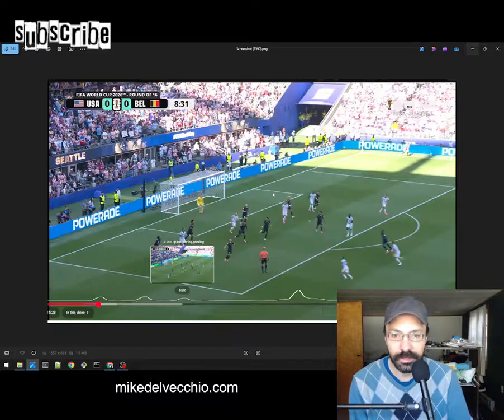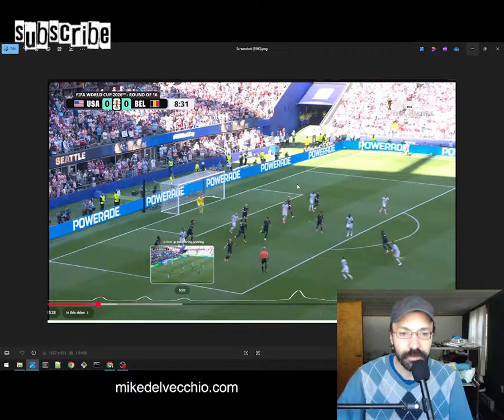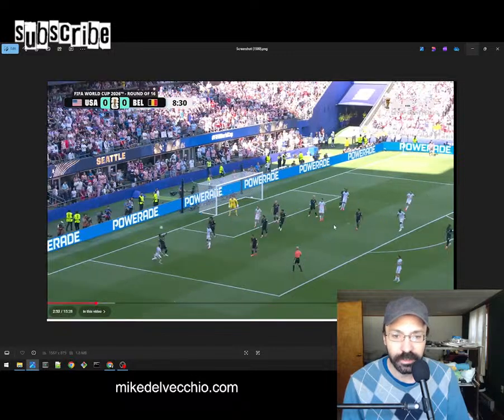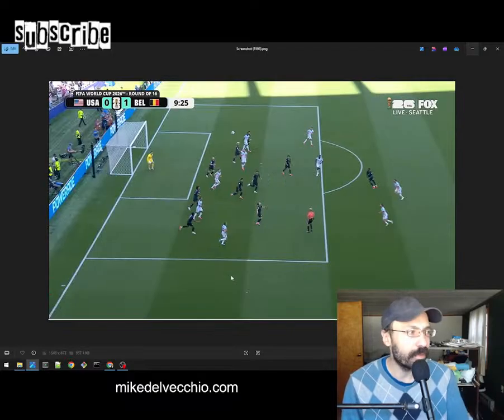Why the US lost to Belgium (Complete BREAKDOWN)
Breakdown starts at 14:05